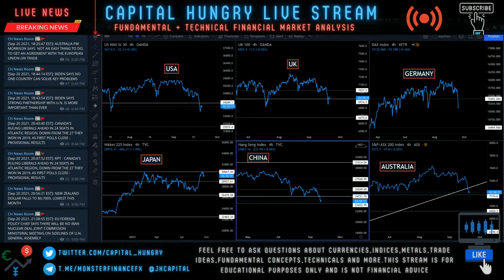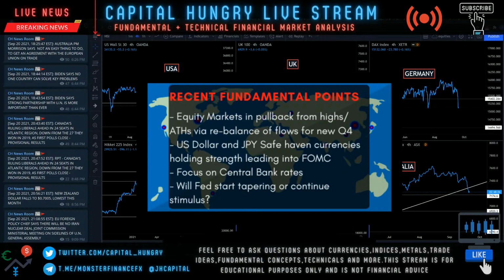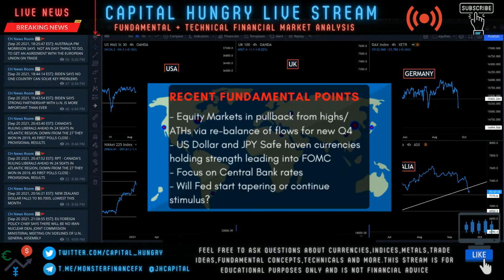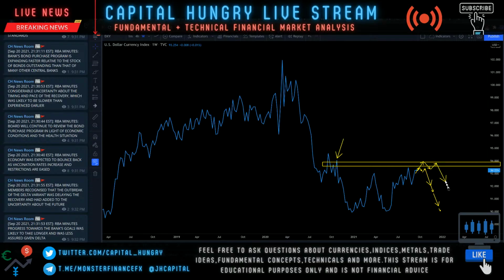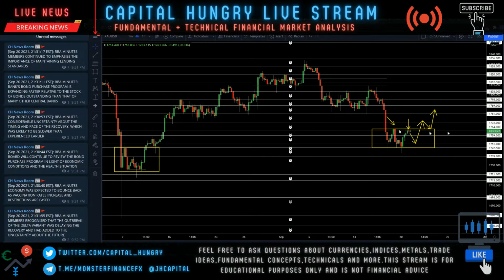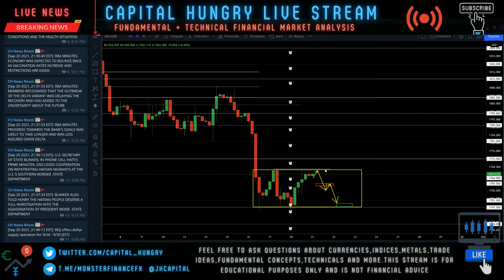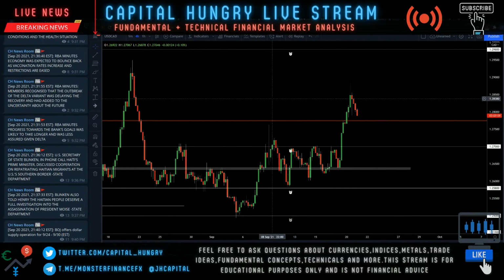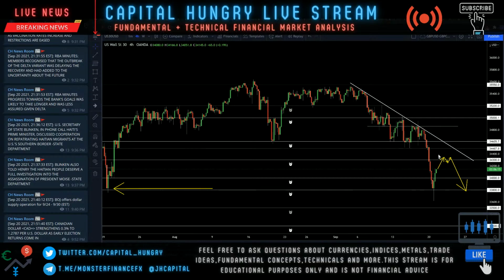Monday Market Analysis (FOREX, EQUITIES, COMMODITIES, CRYPTO)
MARKET UPDATE PROCESS:
- Introduction

TELEGRAM USERNAME: @JHCapital

FREE TELEGRAM ANALYSIS CHANNEL:  T.ME/MONSTERFINANCEFX

STREAM RULES:
2) FEEL FREE TO SEND TRADINGVIEW CHARTS, ASK QUESTIONS ABOUT MARKETS AND PROVIDE INTERACTIVE VALUE BUT WAIT UNTIL ANALYSIS IS DONE ON MAIN PAIRS FIRST
3) NO ASKING FOR SIGNALS OR ASKING PRICE UP OR DOWN LIKE A CLOWN
4) WE CAN BANTER, ROAST, HAVE LIFE CHATS BUT KEEP A LEVEL OF RESPECT FOR THE LIVE STREAM AND AUDIENCE
5) PROTECT CAPITAL, FOLLOW RISK MANAGEMENT AND MAKE PROFITS